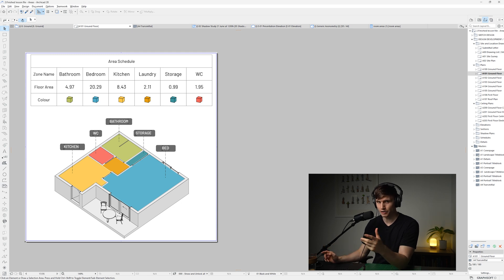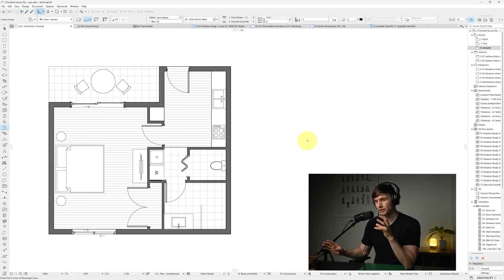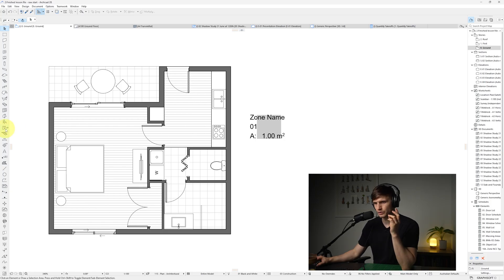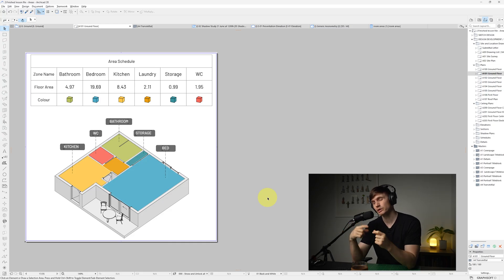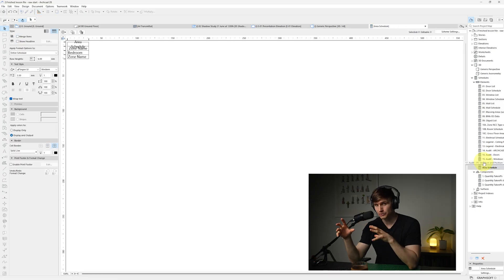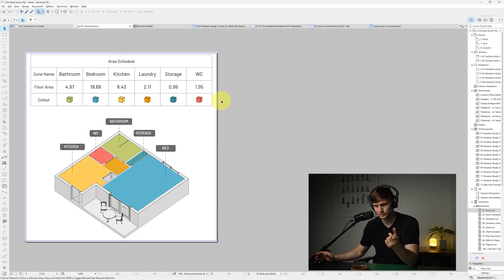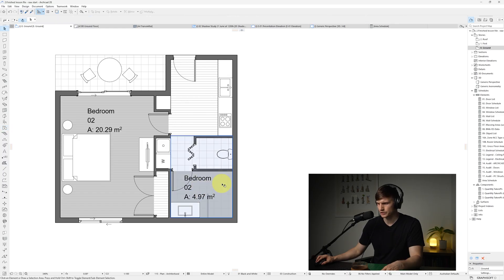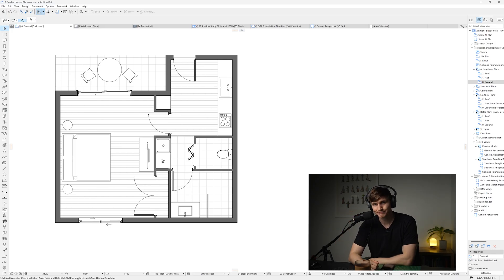Area Schedules - ArchiCAD Tutorial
Chapters
00:00:00 Lets gooooo
00:00:13 Get are a fast with a fill
00:00:59 Draw your first Zone
00:01:15 Settings for Zones to show up.. For real I don't know why they're so hidden!
00:02:30 Actually drawing a room zone now we have things set up
00:02:43 Shaping the fill to the room footprint
00:03:20 Changing the Zone Surface/material
00:03:40 Setting up your first table!
00:05:42 Adding a cool little Coloured isomteric that's automatic to the table
00:07:00 Setting up a zone so it's semi transparent on floor plan
00:08:03 Drafting Fundamentals